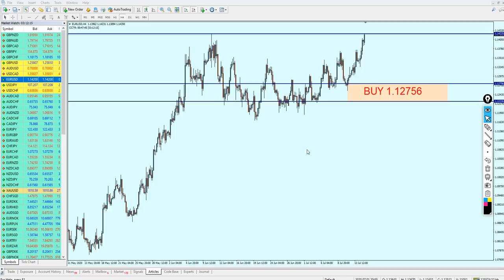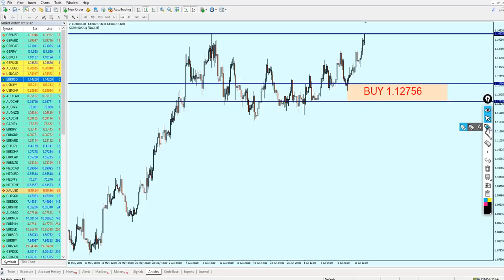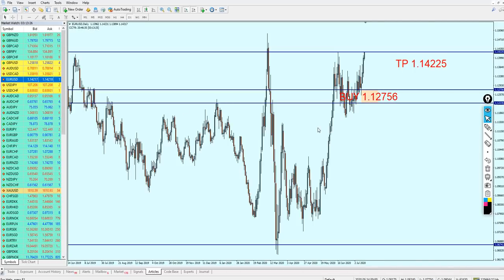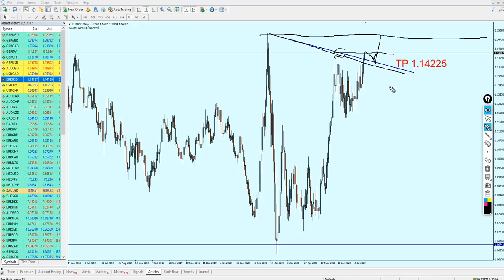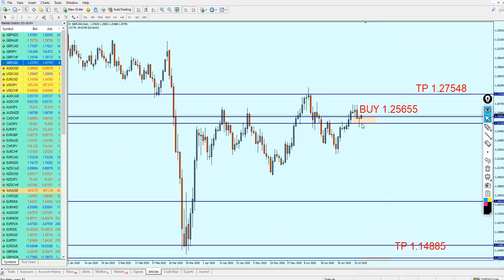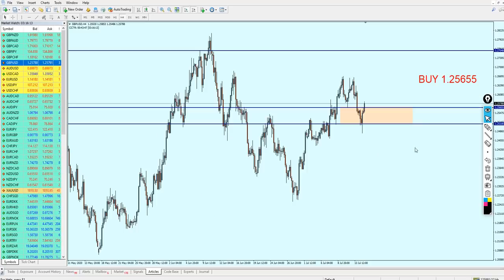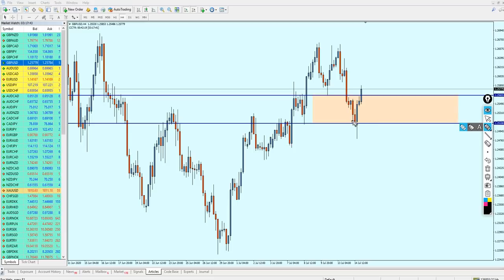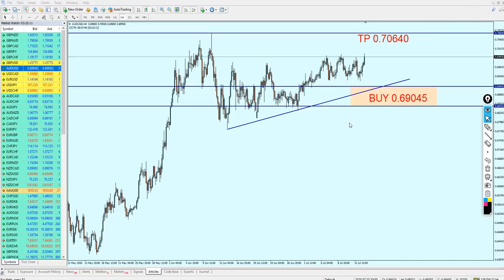MID Week Analysis 13 - 17 July